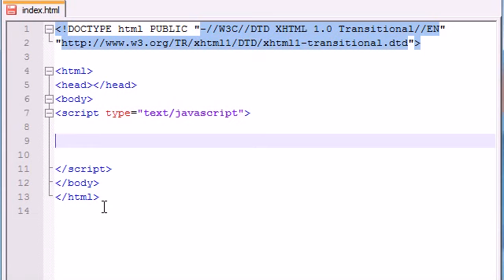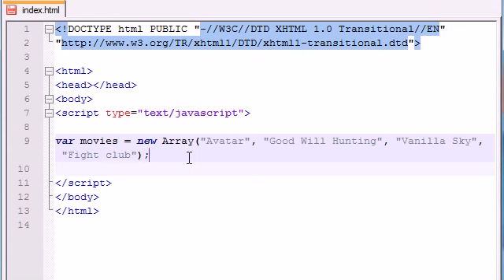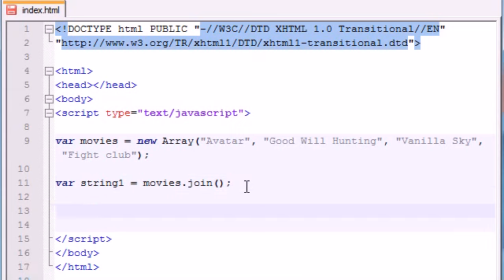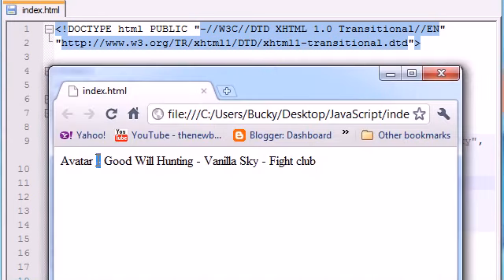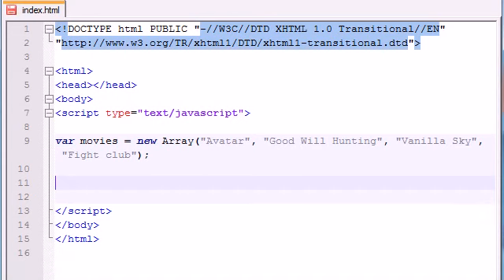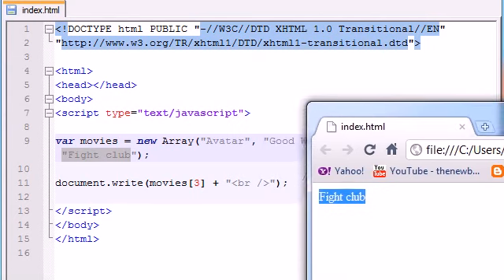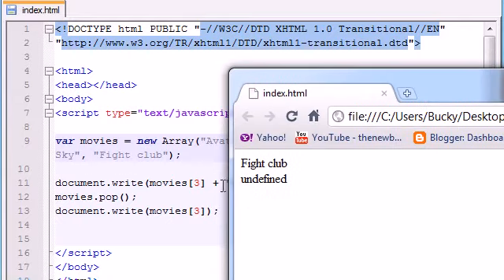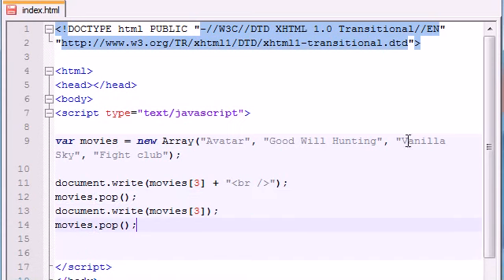Beginner JavaScript Tutorial -- 31 -- join and pop